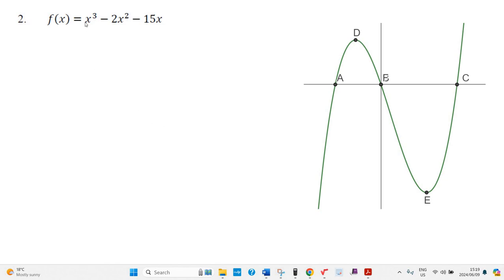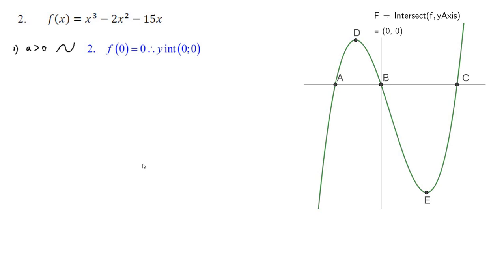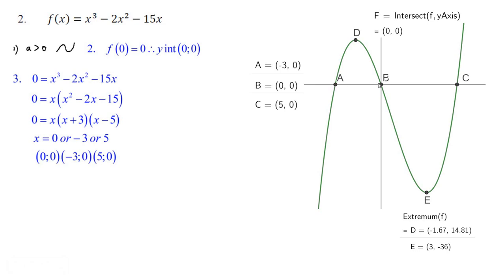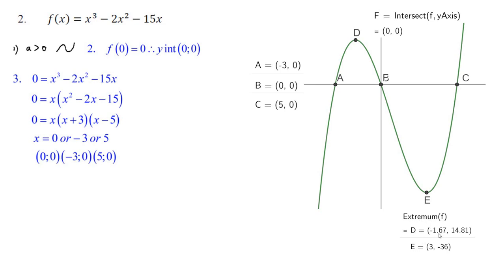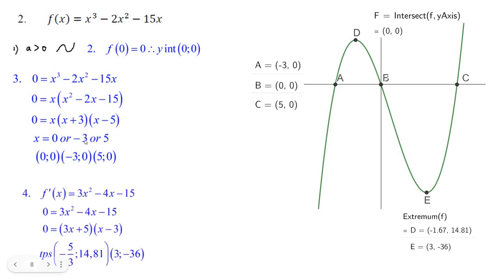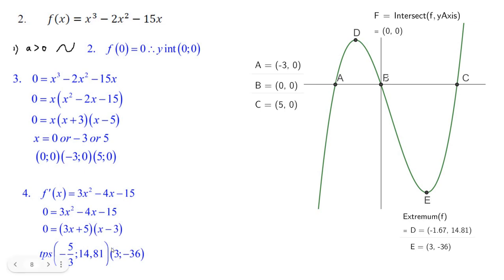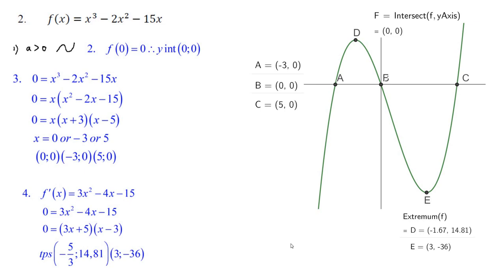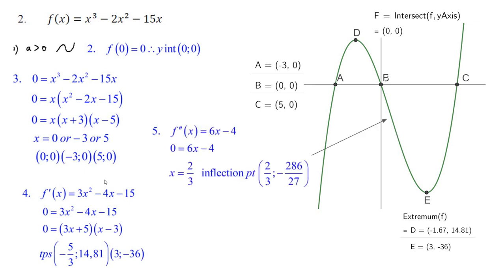Cubic Questions Q2